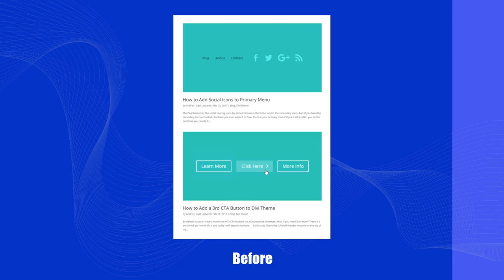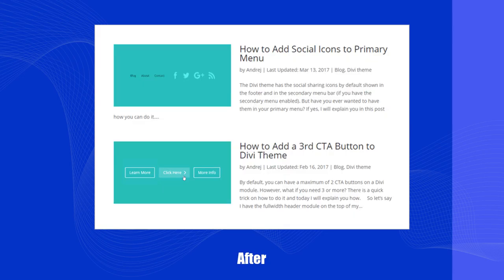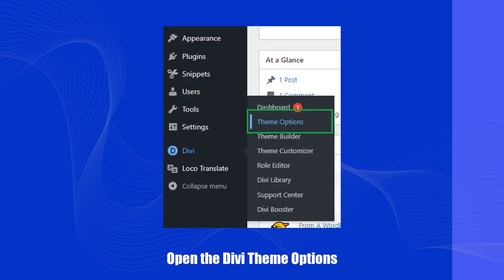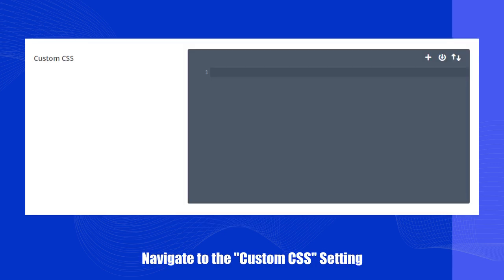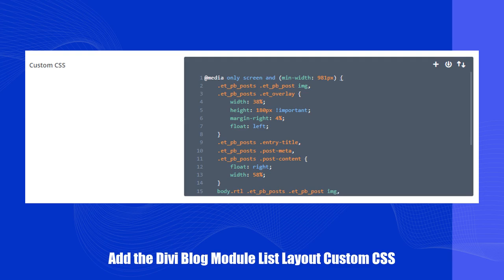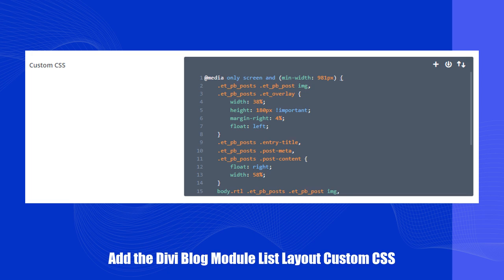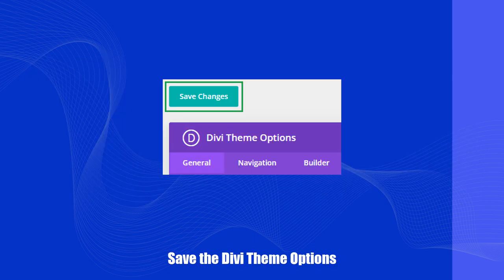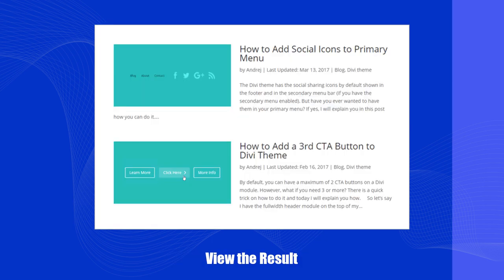How to Use a List Layout in the Divi Blog Module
By default, the featured images of your blog posts in the Divi theme's blog module show at full width above your blog posts' titles and extracts. This won't suit every design, in particular those where the image is not the most important element of the post. In this tutorial we'll show you how to make the images smaller and aligned to the left of the posts' titles and extracts, giving your Divi Blog module a list layout.